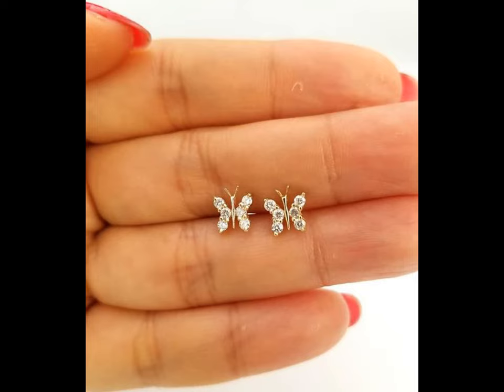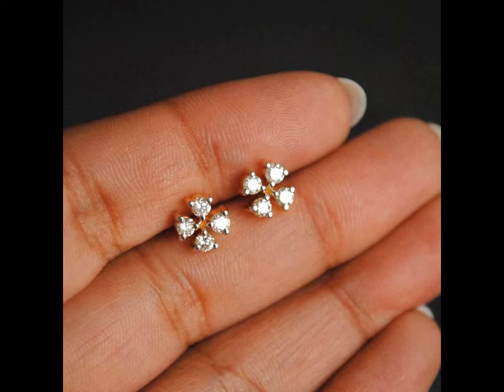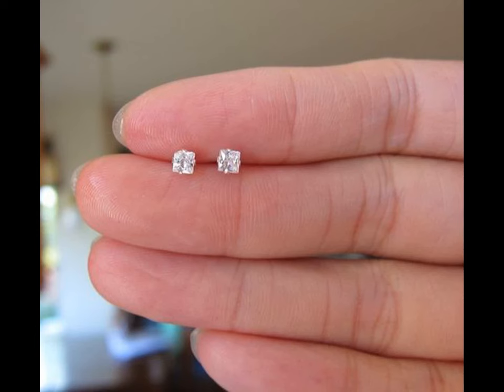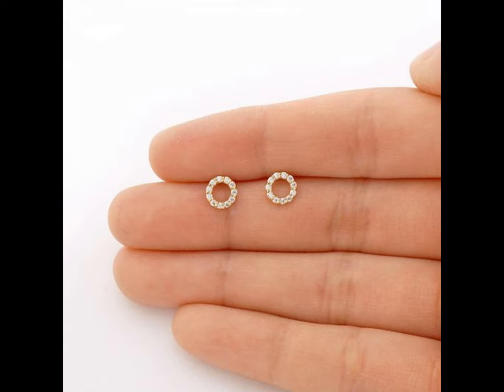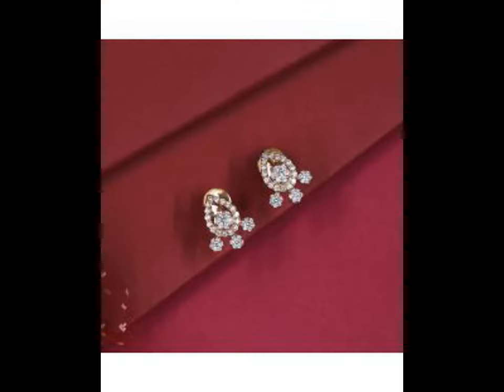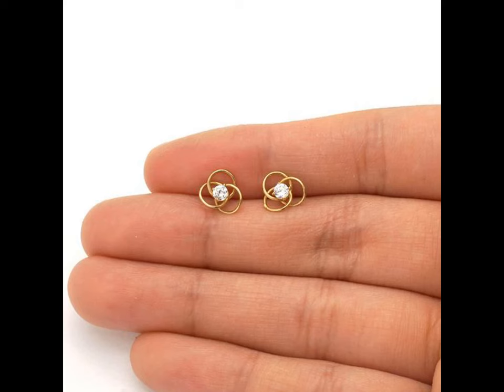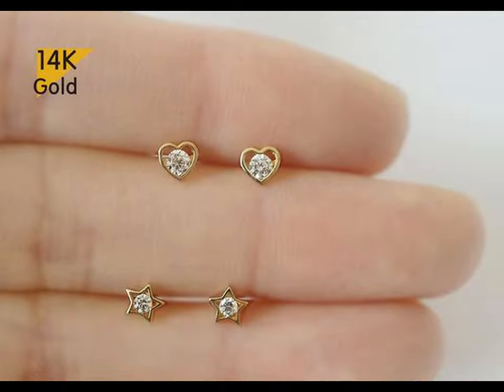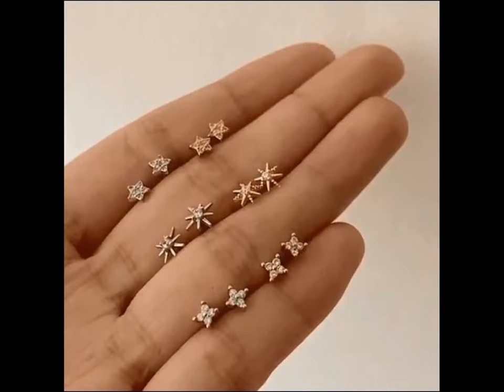Latest Diamond Studs Designs for Baby || Cute Diamond Studs for kids || Baby Diamond Studs 2022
English Version

TamilVersion

Telugu Version